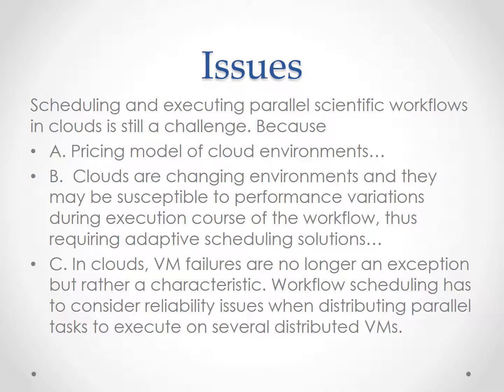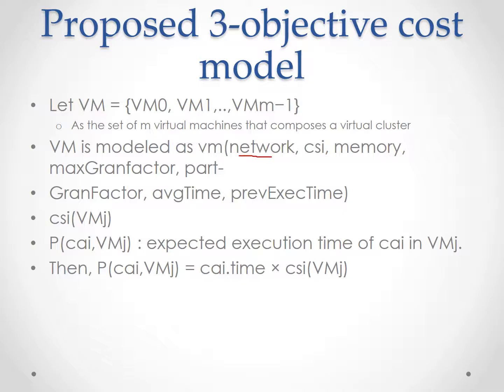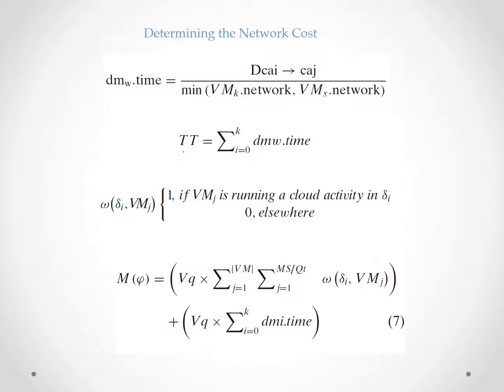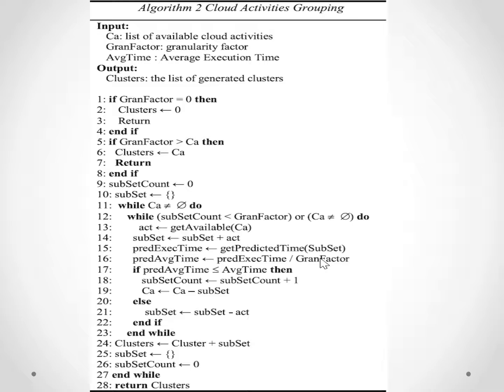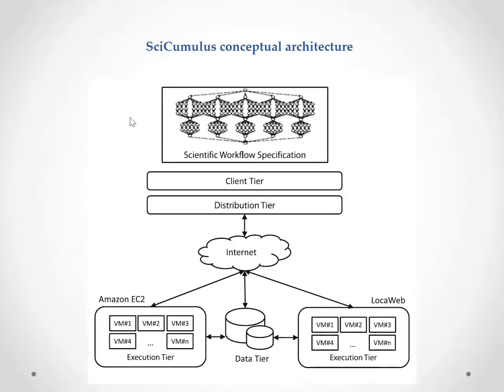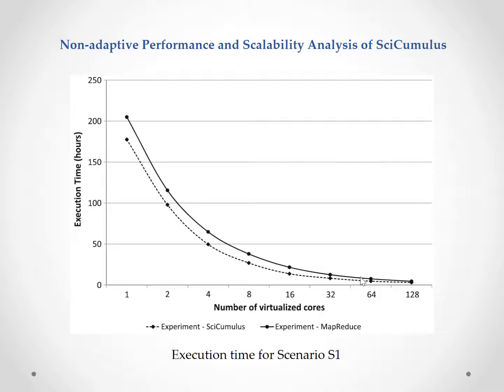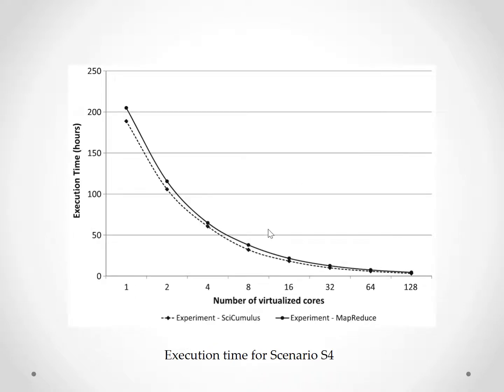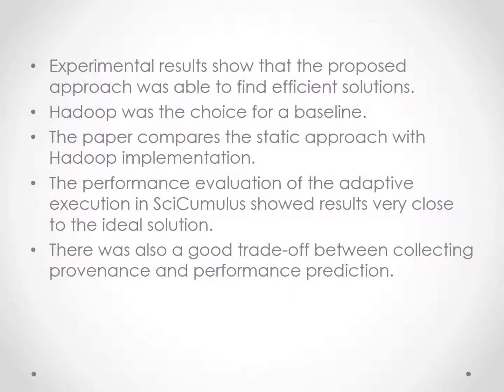A Provenance-based Adaptive Scheduling Heuristic for Parallel Scientific Workflows in Clouds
First Author: Daniel de Oliveira
Presented by: Aayusha Yadav, MS Computer Science